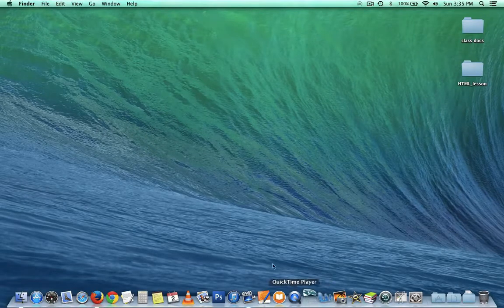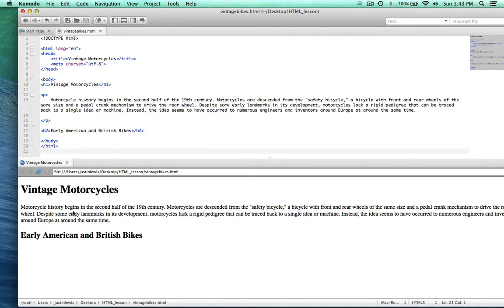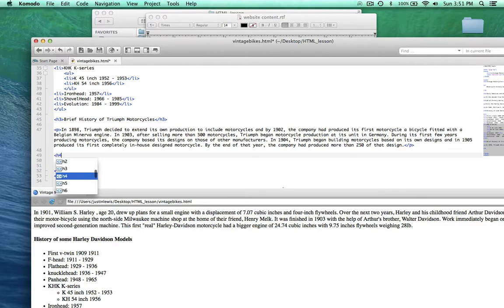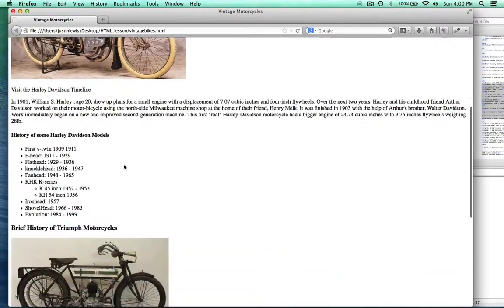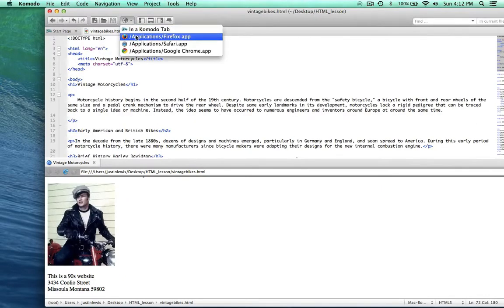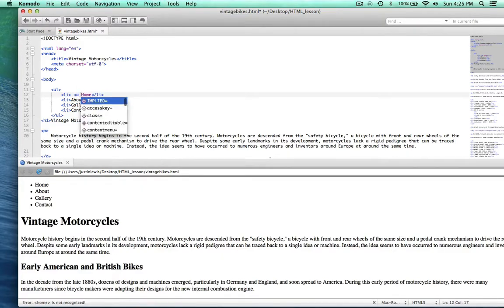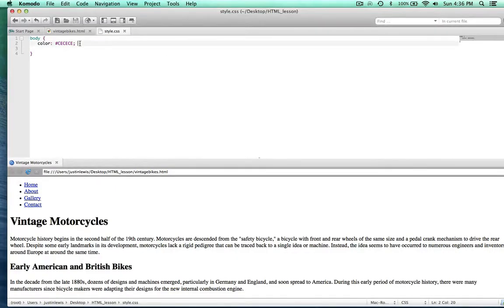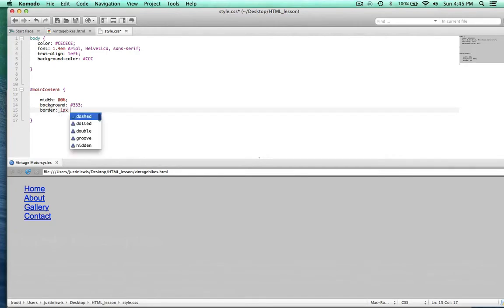HTML CSS - Build Your First Basic Web Page!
Build your first web page. An introduction to HTML and CSS. This video was made as part of a larger series on building websites using Joomla!